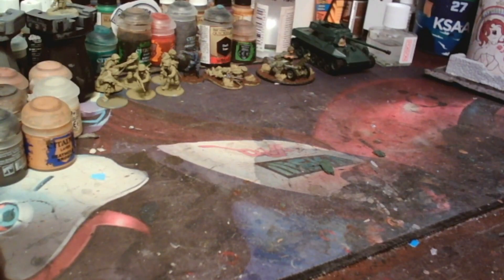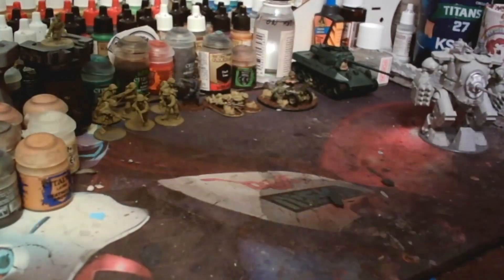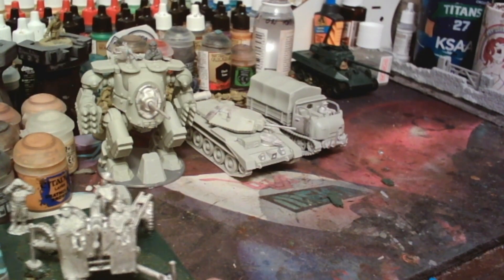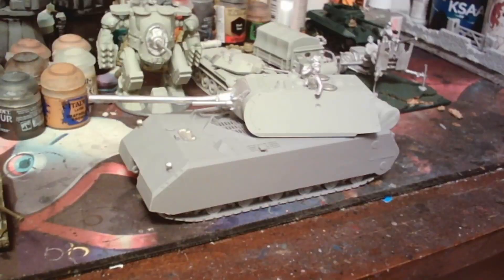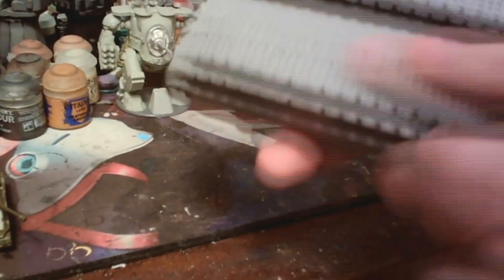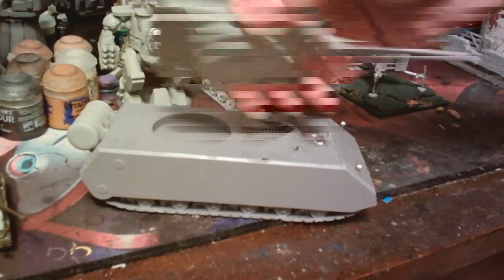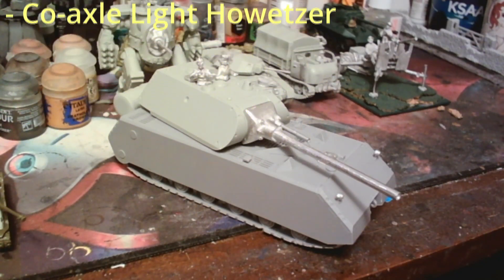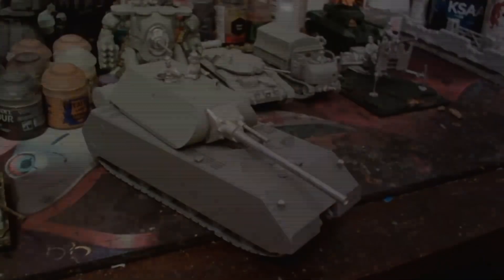warlord Games: Maus Super Heavy Tank, for Bolt Action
Come take a look as i discuss my new Maus. We also review the Bruin, RSO Tractor, Crusader i/ii and stone walls. All made by Warlord Games, plus a quick Flames of War box.